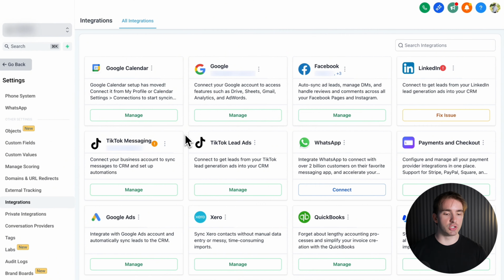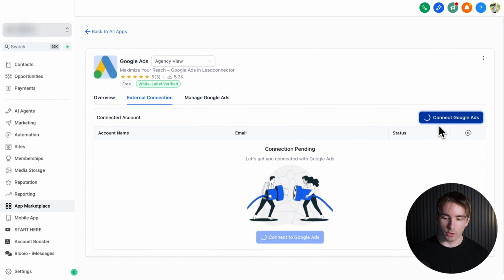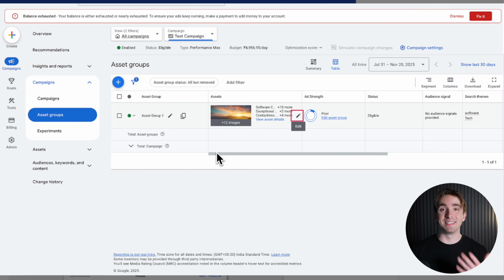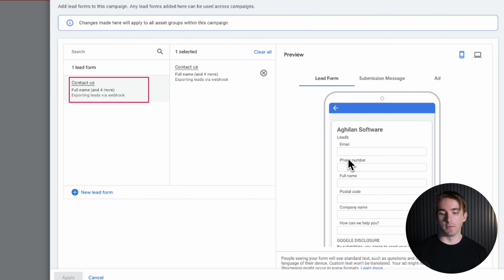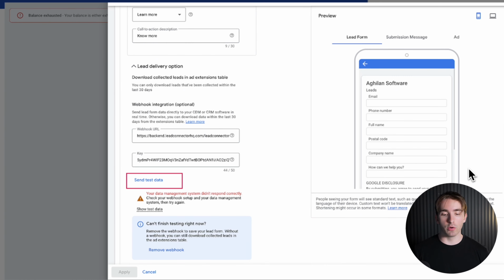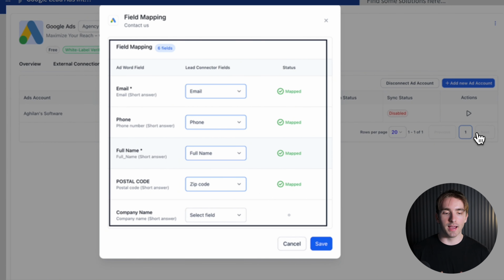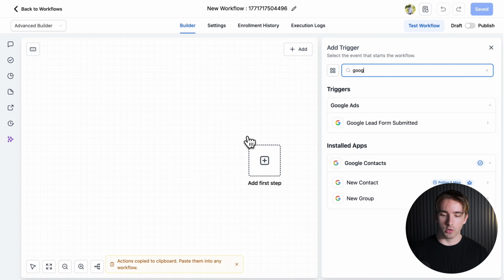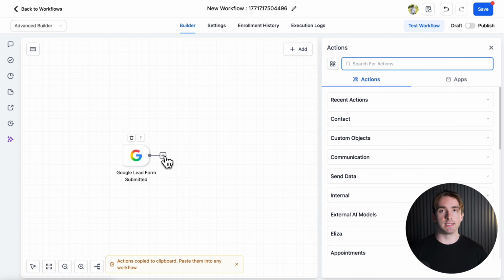Easily Track Google Ads Conversions in GoHighLevel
Running Google Ads with lead forms? You need them syncing directly to your CRM. In this tutorial I walk you through connecting Google Ads to GoHighLevel step by step — from installing the integration, mapping your lead form fields, to triggering automated workflows the moment a lead comes in. Text them, email them, tag them all automatically from GoHighLevel.